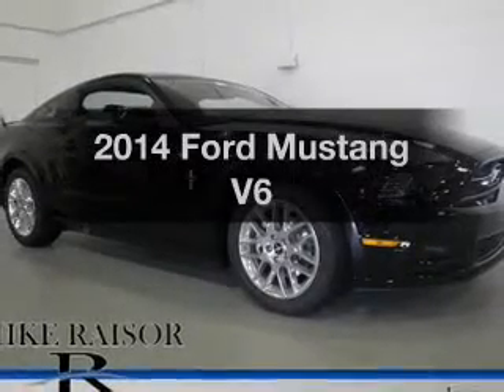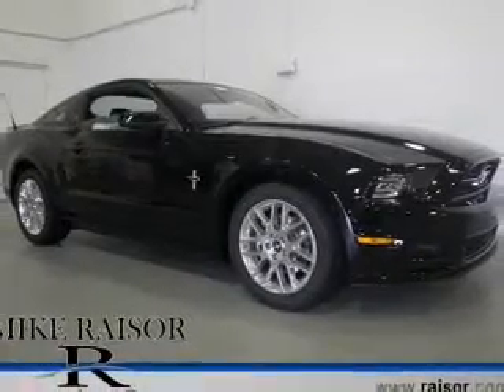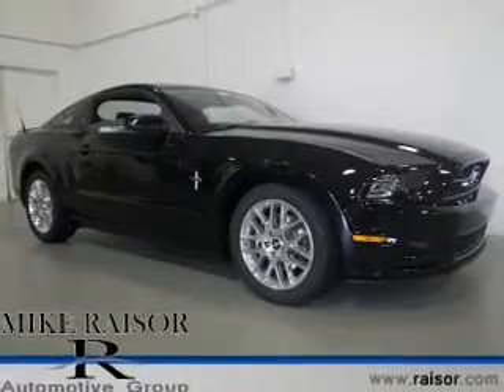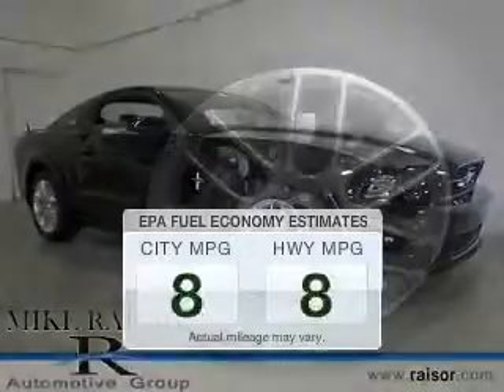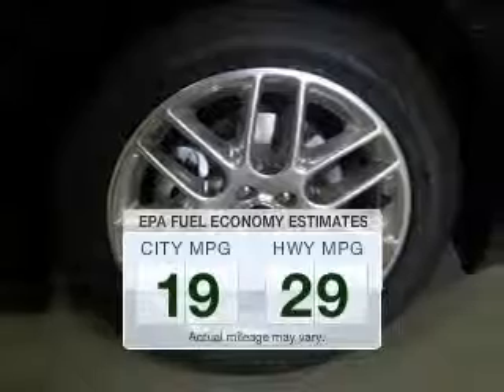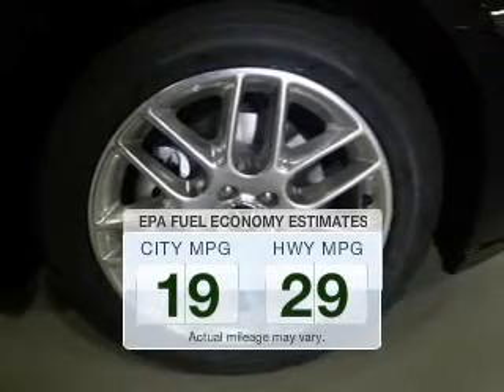2014 Ford Mustang - Lafayette IN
Year: 2014
Make: Ford
Model: Mustang
Trim: V6
Engine: 3.7 liter 6 cylinder 24 valve MPFI DOHC
Transmission: 6-Speed Automatic
Color: Black
Mileage: 10
Address:
2051 Sagamore Pkwy. S.